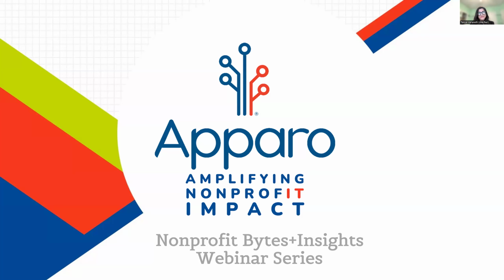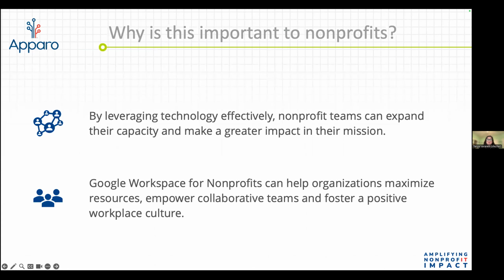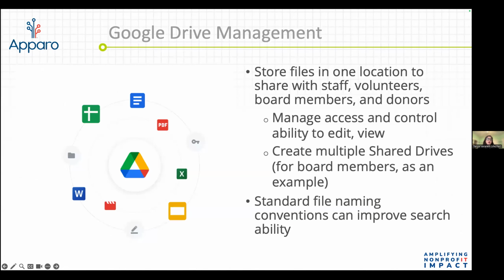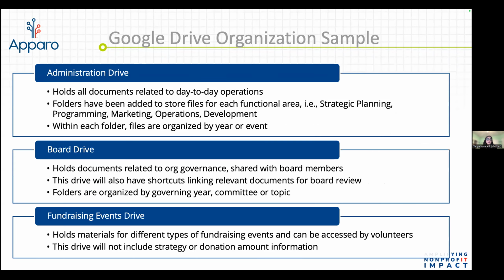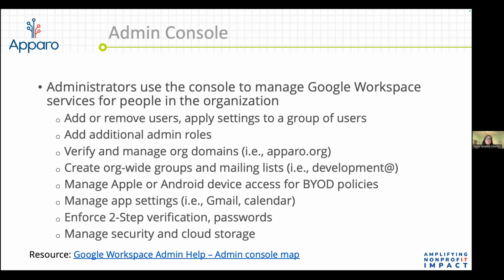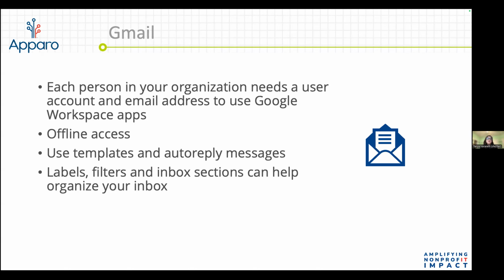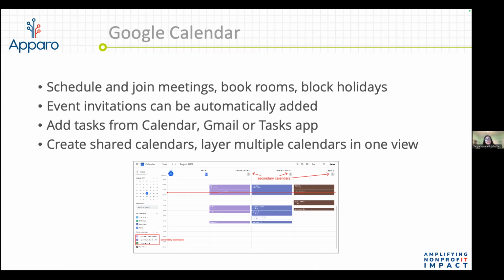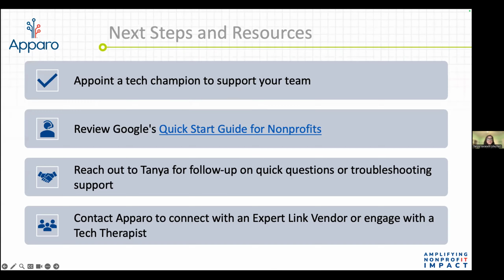Nonprofit Google Workspace Education Webinar: 5 Tips for Maximizing Google Workspace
Discover 5 key ways to enhance collaboration, streamline operations, and ensure data security while scaling effectively as a nonprofit with Google Workspace.